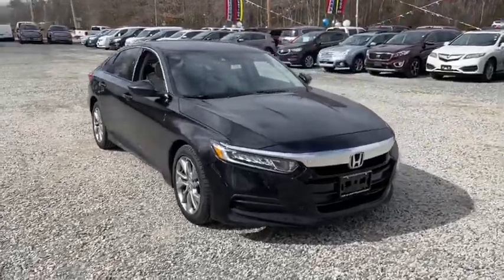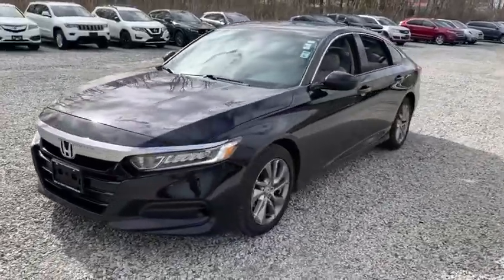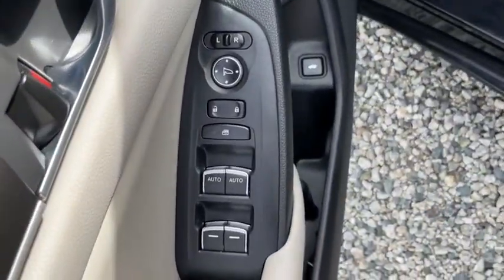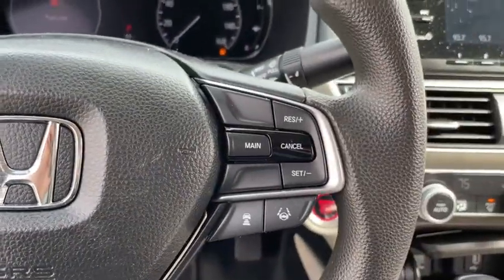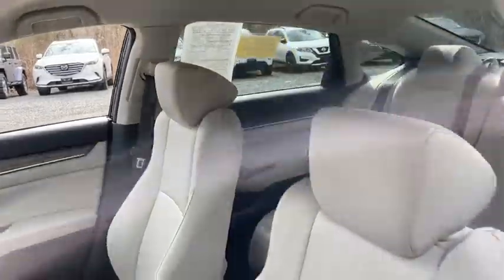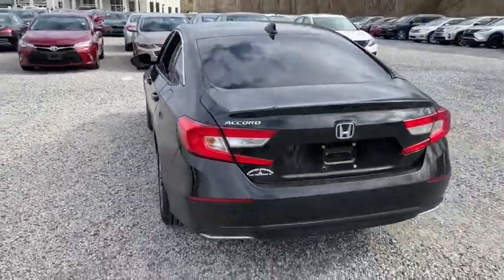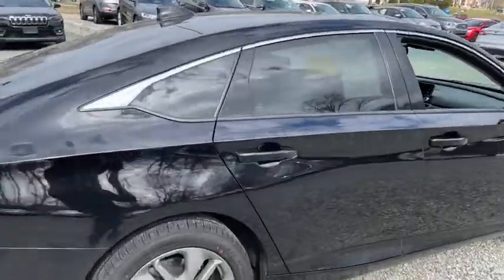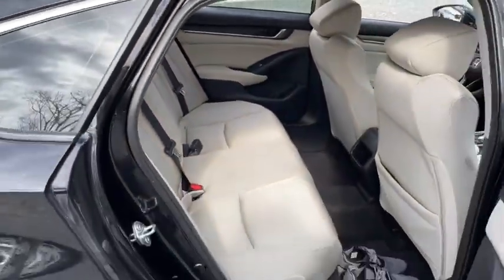2018 Honda Accord Sedan Fall River, Dartmouth, New Bedford, Wareham, MA, Tiverton, RI 18819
BLACK  2018 Honda Accord Sedan available in Fall River, Massachusetts at Prestige Auto Mart 1. Servicing the Dartmouth, New Bedford, Wareham, MA, Tiverton, RI area.
2018 Honda Accord Sedan LX 1.5T - Stock#: 18819 - VIN#: 1HGCV1F19JA196229

, 1 LCD Monitor In The Front, 14.8 Gal. Fuel Tank, 2 12V DC Power Outlets, 3.24 Axle Ratio, 4-Way Passenger Seat -inc: Manual Recline and Fore/Aft Movement, 4-Wheel Disc Brakes w/4-Wheel ABSFront Vented DiscsBrake AssistHill Hold Control and Electric Parking Brake, 6-Way Driver Seat -inc: Manual Recline and Fore/Aft Movement, ABS And Driveline Traction Control, Air Filtration, Airbag Occupancy Sensor, Back-Up Camera, Battery w/Run Down Protection, Body-Colored Door Handles, Body-Colored Front Bumper, Body-Colored Power Side Mirrors w/Manual Folding, Body-Colored Rear Bumper, Cargo Area Concealed Storage, Cargo Space Lights, Carpet Floor Trim and Carpet Trunk Lid/Rear Cargo Door Trim, Chrome Grille, Chrome Side Windows Trim and Black Front Windshield Trim, Clearcoat Paint, Cloth Door Trim Insert, Cloth Seat Trim, Collision Mitigation Braking System, Compact Spare Tire Mounted Inside Under Cargo, Cruise Control w/Steering Wheel Controls, Curtain 1st And 2nd Row Airbags, Day-Night Rearview Mirror, Delayed Accessory Power, Digital/Analog Display, Distance Pacing w/Traffic Stop-Go, Driver And Passenger Knee Airbag, Driver And Passenger Visor Vanity Mirrors w/Driver And Passenger Illumination, Driver Foot Rest, Dual Stage Driver And Passenger Front Airbags, Dual Stage Driver And Passenger Seat-Mounted Side Airbags, Dual Zone Front Automatic Air Conditioning, Electric Power-Assist Speed-Sensing Steering, Engine Immobilizer, Engine: 1.5T I-4 DOHC 16-Valve Turbocharged VTEC, Fade-To-Off Interior Lighting, Fixed Rear Window w/Defroster, FOB Controls -inc: Cargo Access and Windows, Front And Rear Anti-Roll Bars, Front Bucket Seats -inc: driver's seat manual height adjustment, Front Center Armrest and Rear Center Armrest, Front Cupholder, Front Map Lights, Front-Wheel Drive, Full Carpet Floor Covering -inc: Carpet Front And Rear Floor Mats, Full Cloth Headliner, Full Floor Console w/Covered StorageMini Overhead Console w/Storage and 2 12V DC Power Outlets, Full Folding Bench Front Facing Fold Forward Seatback Rear Seat, Fully Automatic Projector Beam Led Low Beam Daytime Running Auto High-Beam Headlamps w/Delay-Off, Galvanized Steel/Aluminum Panels, Gas-Pressurized Shock Absorbers, Gauges -inc: SpeedometerOdometerEngine Coolant TempTachometerTrip Odometer and Trip Computer, Glove Box, HVAC -inc: Underseat Ducts, Instrument Panel Covered BinDriver / Passenger And Rear Door Bins, Interior Trim -inc: Piano Black Instrument Panel InsertPiano Black Door Panel Insert and Metal-Look Interior Accents, LED Brakelights, Light Tinted Glass, Low Tire Pressure Warning, Manual Adjustable Front Head Restraints and Manual Adjustable Rear Head Restraints, Manual Tilt/Telescoping Steering Column, Multi-Link Rear Suspension w/Coil Springs, Outboard Front Lap And Shoulder Safety Belts -inc: Rear Center 3 PointHeight Adjusters and Pretensioners, Outside Temp Gauge, Perimeter Alarm, Power 1st Row Windows w/Driver And Passenger 1-Touch Up/Down, Power Door Locks w/Autolock Feature, Power Fuel Flap Locking Type, Power Rear Windows, Proximity Key For Push Button Start Only, Radio w/Seek-Scan and Clock, Radio: 160-Watt AM/FM Audio System -inc: 4 speakers7' WVGA (800x480) screen w/customizable feature settingsBluetooth HandsFreeLinkBluetooth streaming audioPandora compatibilityradio data system (RDS)speed-sensitive volume compensation (SVC)USB audio interface w/1.0-amp port in frontilluminated steering wheel-mounted audio controls and fin-type roof-mounted antenna, Rear Child Safety Locks, Rear Cupholder, Remote Keyless Entry w/Integrated Key TransmitterIlluminated EntryIlluminated Ignition Switch and Panic Button, Remote Releases -Inc: Power Cargo Access, Road Departure Mitigation Lane Departure Warning, Road Departure Mitigation Lane Keeping Assist, Seats w/Cloth Back Material, Side Impact Beams, Single Stainless Steel Exhaust, Speed Sensitive Variable Intermittent Wipers, Steel Spare Wheel, Strut Front Suspension w/Coil Springs, Systems Monitor, Tires: 225/50R17 AS, Transmission: Continuously Variable, Trip Computer, Trunk Rear Cargo Access, Valet Function, VSA Electronic Stability Control (ESC), Wheels: 17' Silver-Painted Alloy